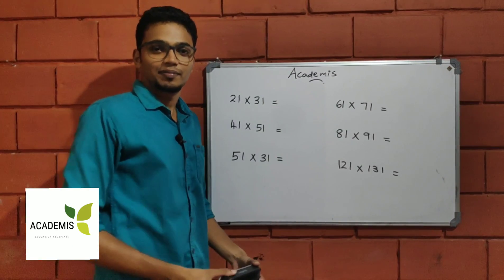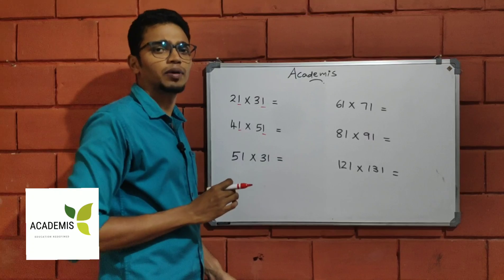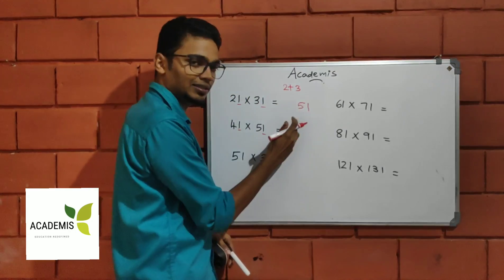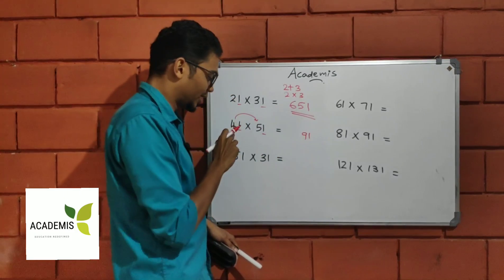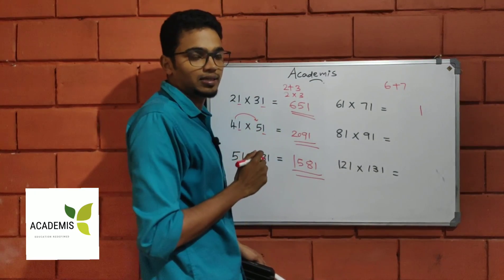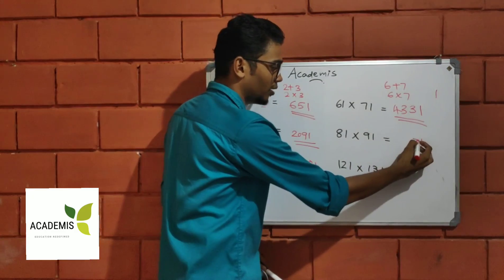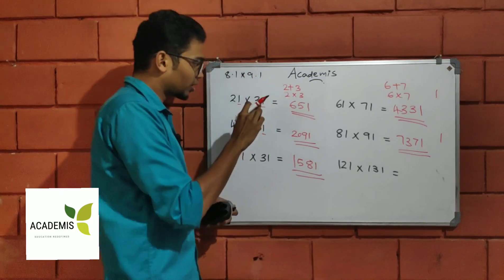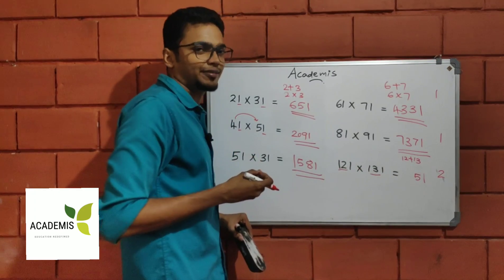Multiplication of two digit numbers in two seconds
PSC RRB SSC EXAM TIPS- 12